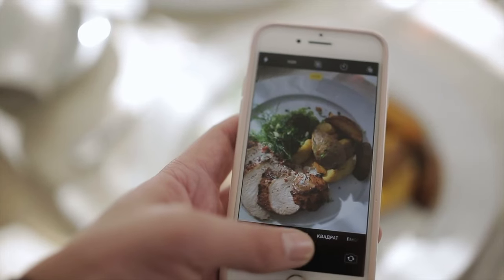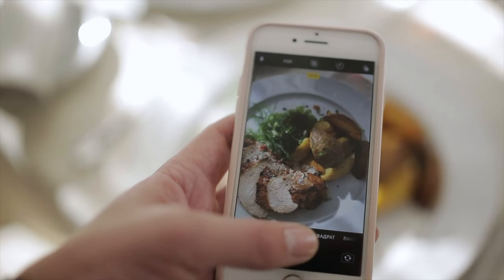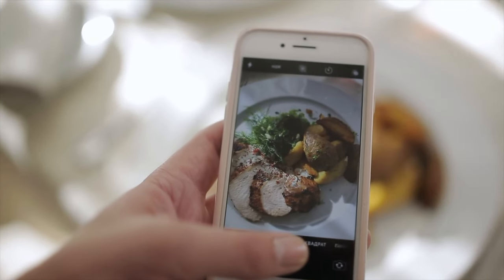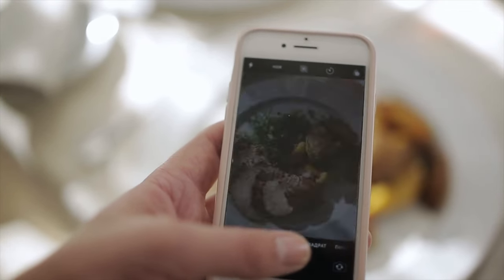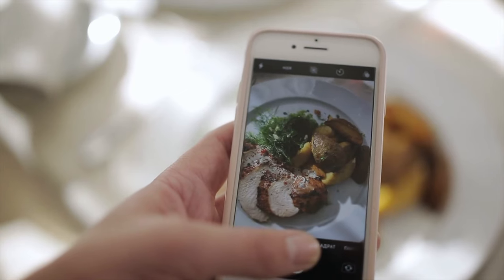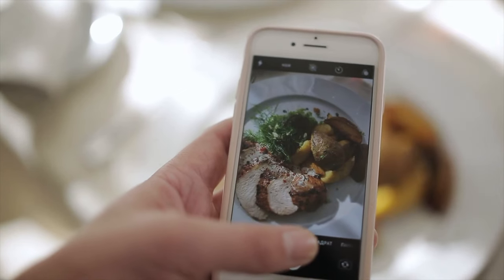7 Elements of Photography to Help Level Up Your Photography Game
Understanding the elements of photography will instantly make you a better photographer when you put them into practice.

Photography is much more than just pressing a button on a camera. There are a lot of things that need to be accounted for if you want to consistently pump out great pictures.

Whether you're a beginner or an advanced photographer, you need to know how the elements of photography will make a possible picture either pop or stay bland.

Understanding these 7 elements will take your photography to the next level.

Equipment:
Canon EOS-R
Canon EF 50mm
Canon 16-35mm
Manfrotto 755CX3
Zomei M5
Aputure LS C120d
Aputure Light Dome Mini II
Rode VideoMic Pro